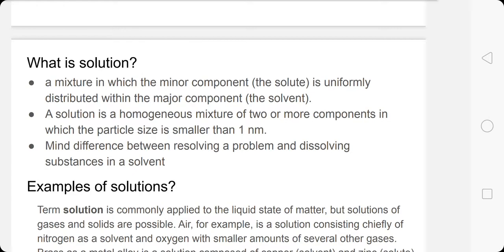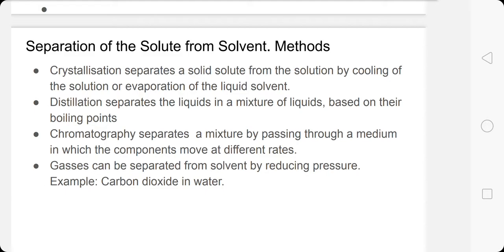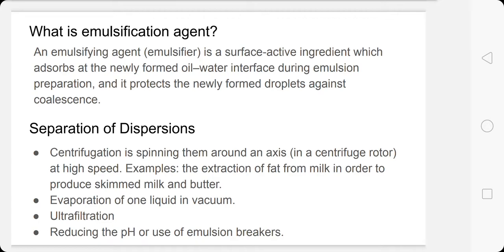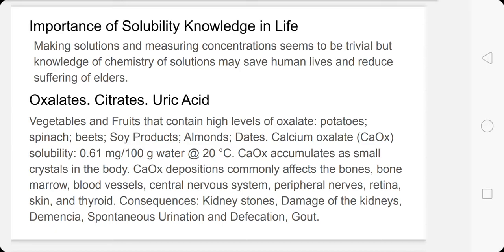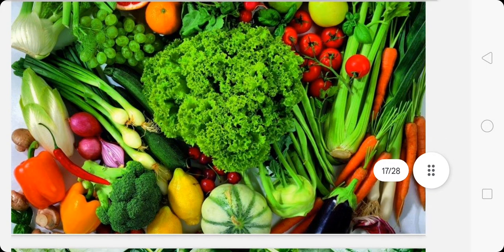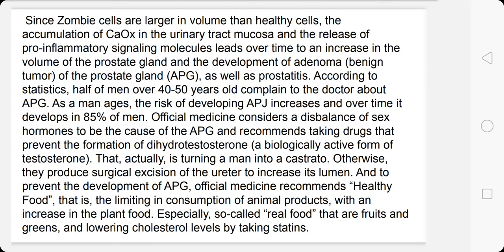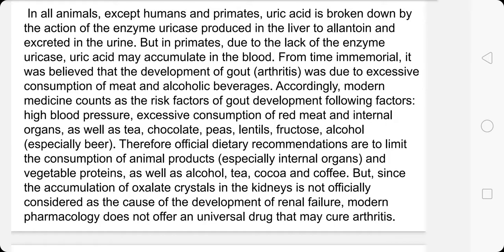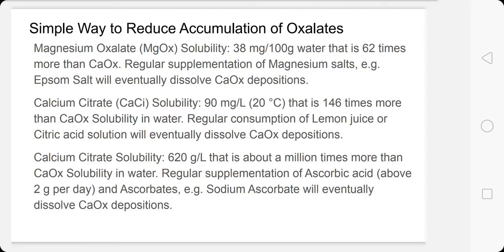Dispersions. A lesson for Classes 2.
Making solutions and measuring concentrations seems to be trivial but knowledge of chemistry of solutions may save human lives and reduce suffering of elders.